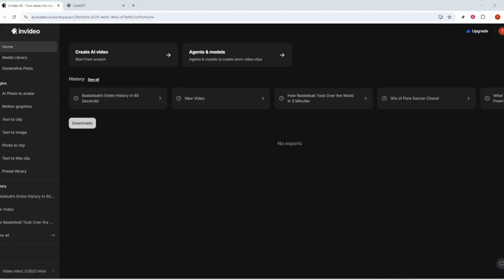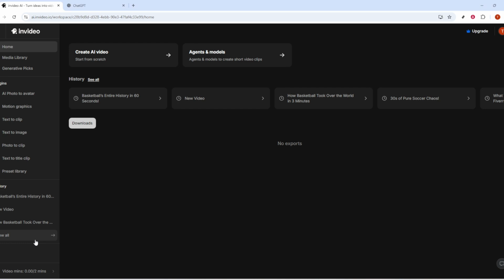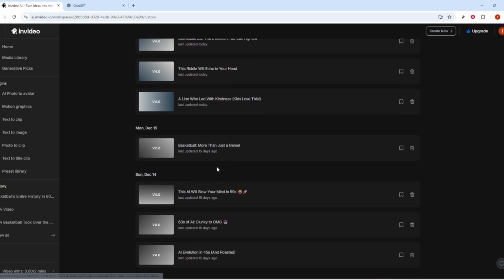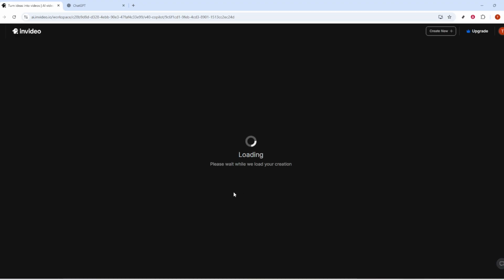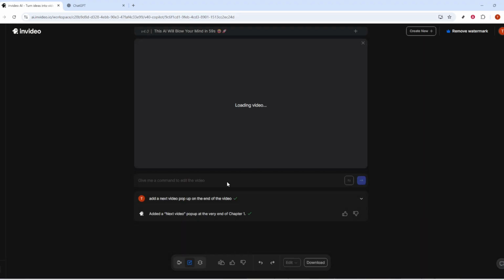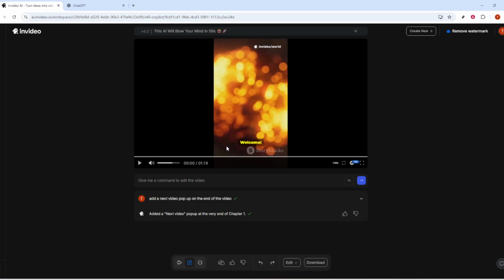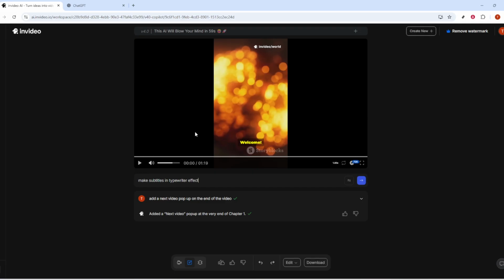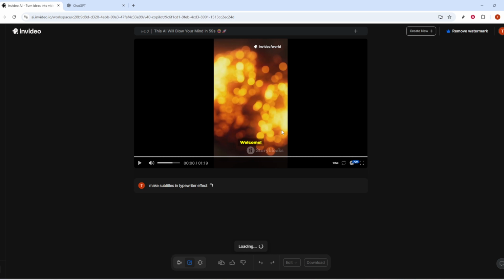How To Write In Typewriter Effect In InVideo (Full Guide)